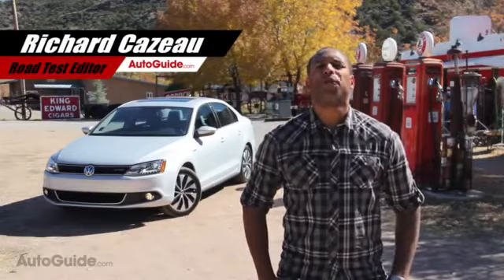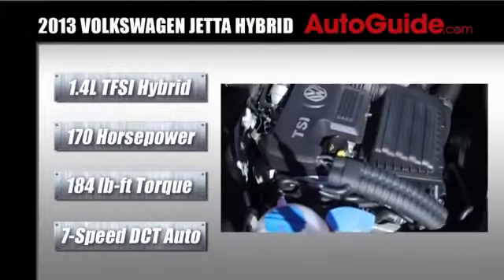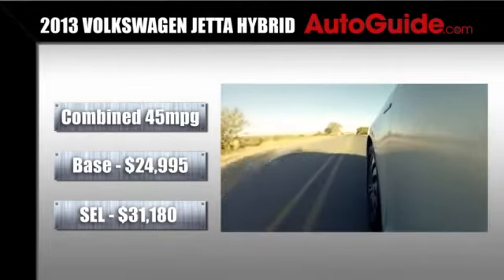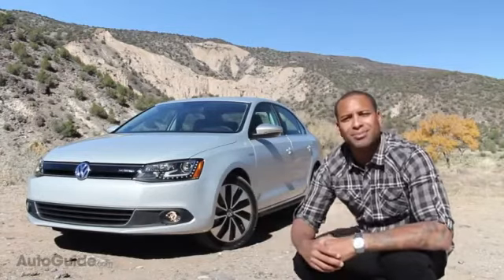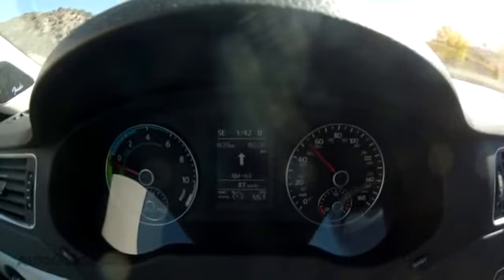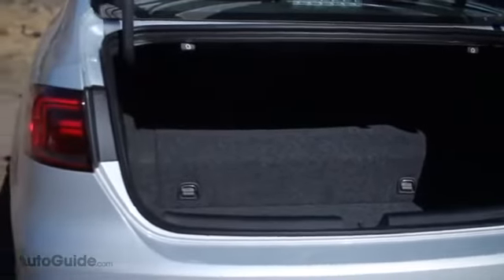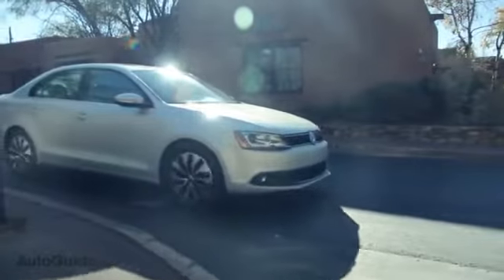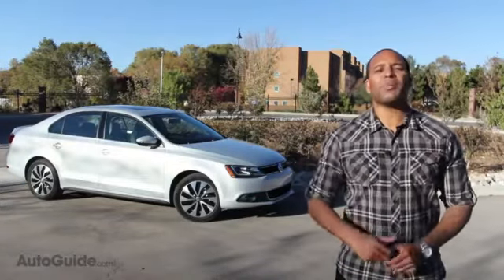2013 Volkswagen Jetta Hybrid Review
FAST FACTS :

1. Using a turbocharged 1.4L 4-cylinder engine mated to an electric motor the Jetta Hybrid makes 170 hp and 184 lb-ft of torque
2. Rated at a combined 45 mpg, that's 11 mpg more than the Jetta TDI
3. The 0-60 sprint is done in 8.6 seconds.
4. Trunk space is down 4 cu-ft compared to its gasoline/diesel counterparts
5. Hybrid models start at $24,995, a $2,000 premium compared to the TDI